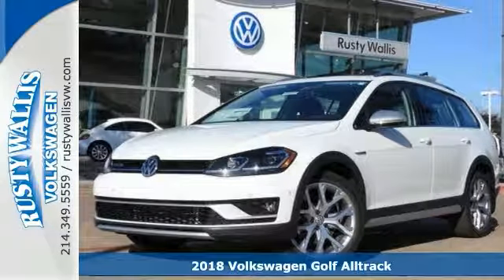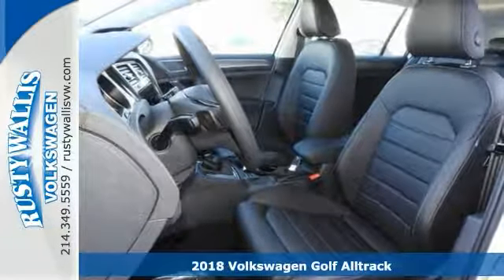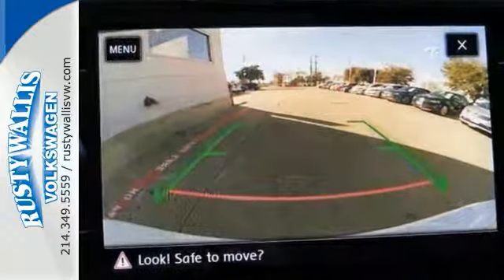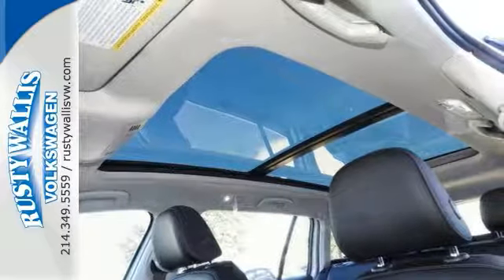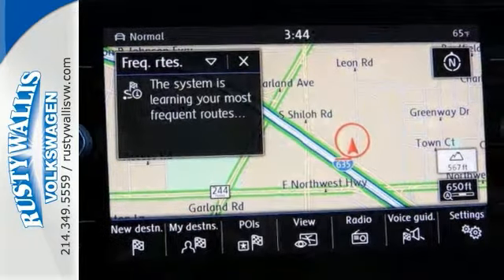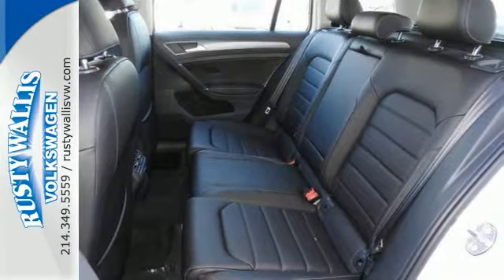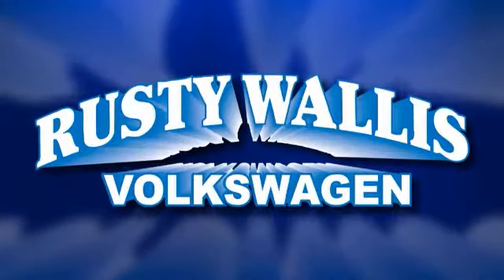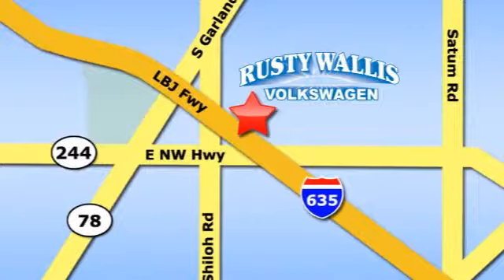New 2018 Volkswagen Golf Alltrack Dallas TX Garland, TX V180311 - SOLD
Year: 2018
Make: Volkswagen
Model: Golf Alltrack
Trim: SEL
Engine: 4 Cyl - 1.8 L
Transmission: Automatic
Color: White
Stock #: V180311
VIN: 3VWH17AU1JM750187
White 2018 Volkswagen Golf Alltrack TSI SEL 4Motion AWD 6-Speed 1.8L I4brbrRecent Arrival!

Address:
12635 Lyndon B Johnson Freeway